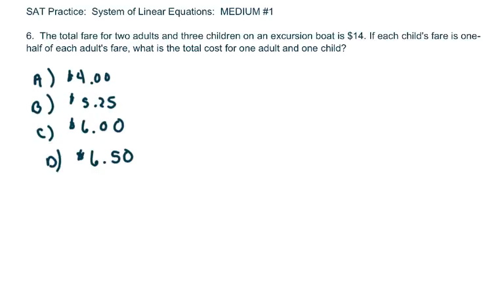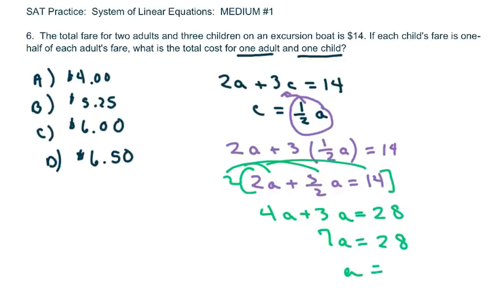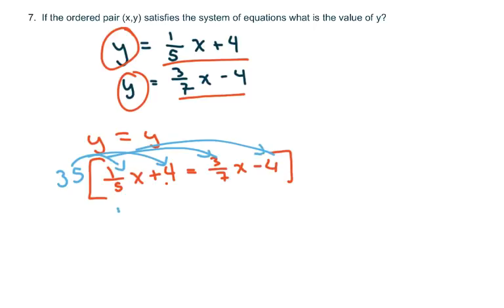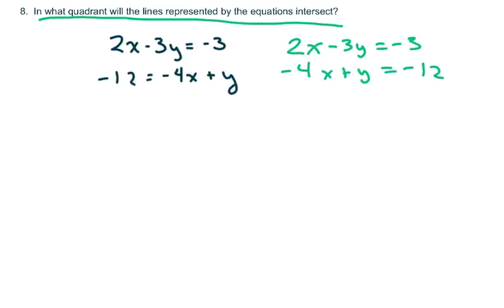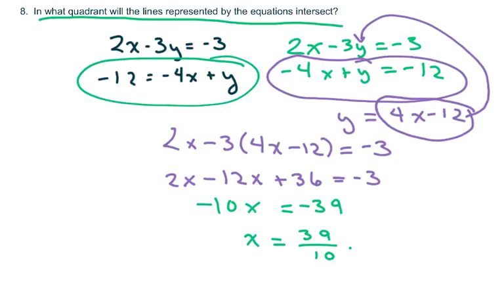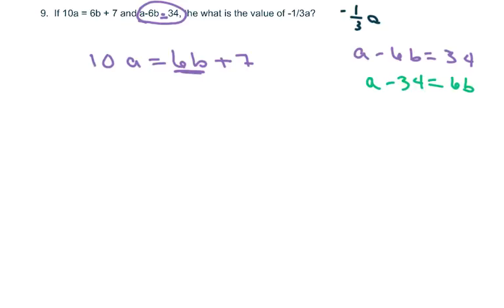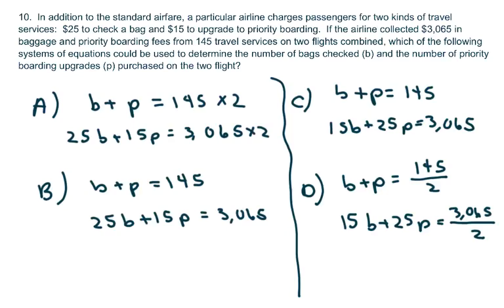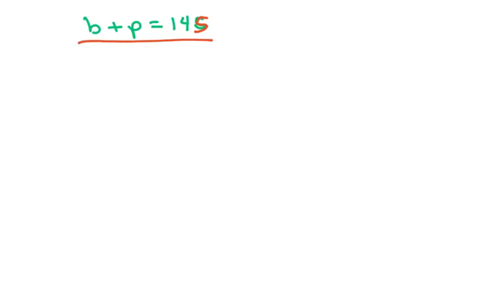SAT Practice. Systems of Linear Equations. Medium #1